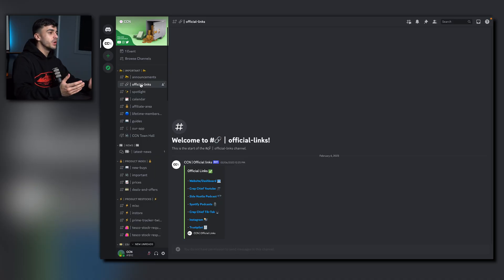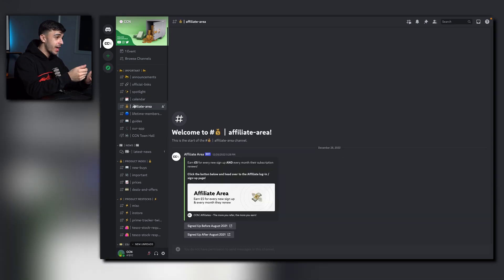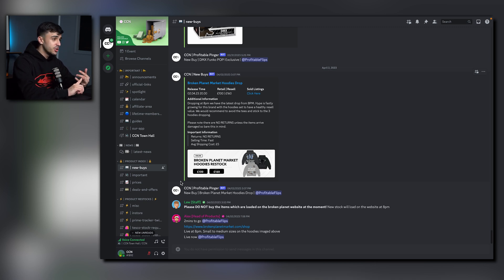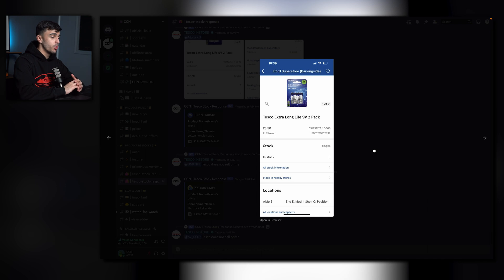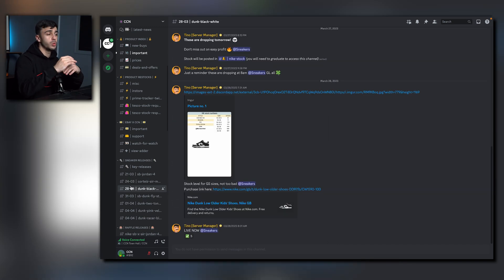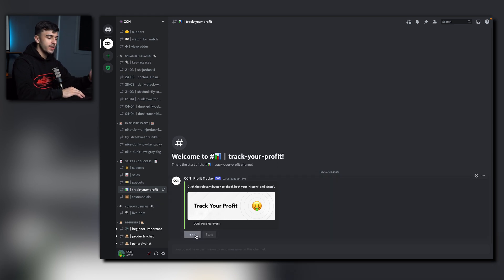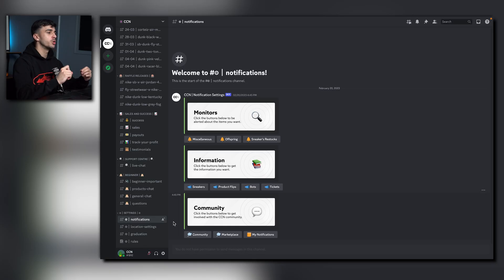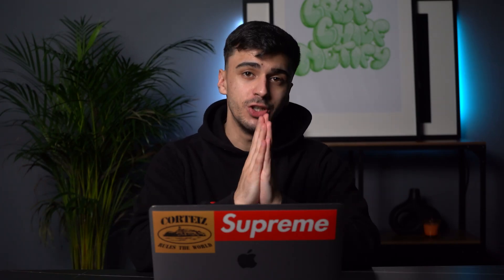RESELLING PLATFORM WALKTHROUGH *INSIDE LOOK* CREP CHIEF NOTIFY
During this walkthrough, I'll be guiding you through the different channels, categories, and bots that make up the Crep Chief Notify Discord. We'll start with the basics, such as how to join the server and navigate its layout. Then we'll move on to more advanced features, like setting up notifications for upcoming sneaker drops and accessing exclusive information and resources.